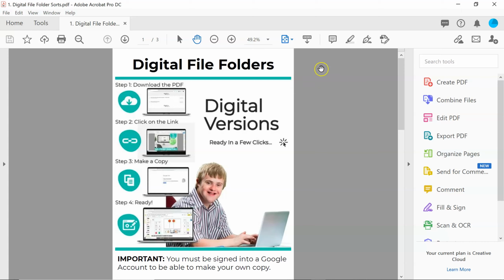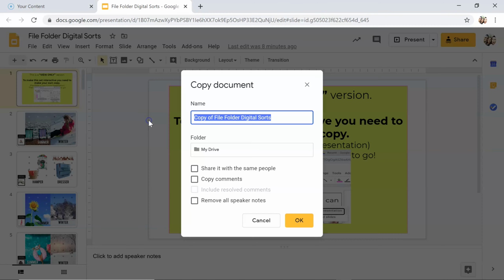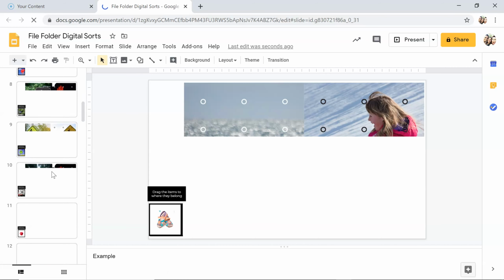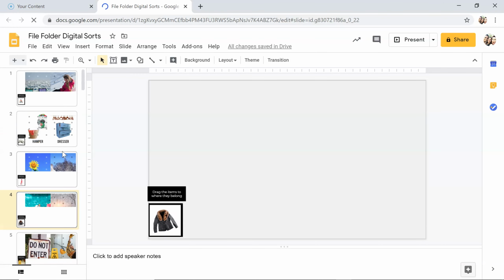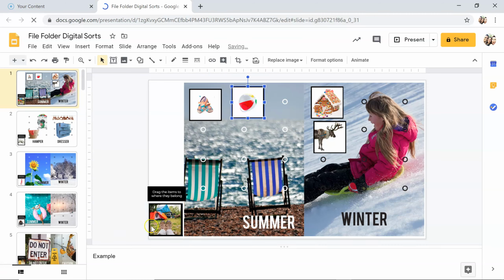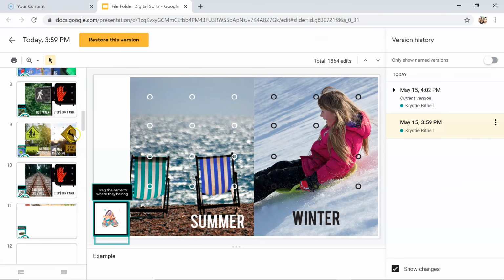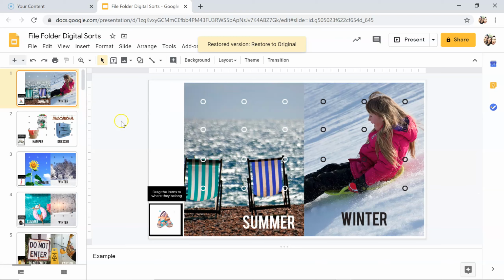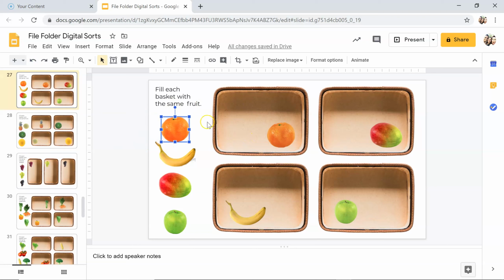File Folder Setup Video